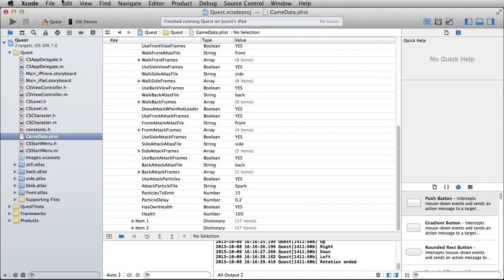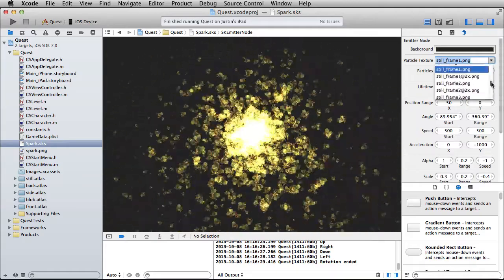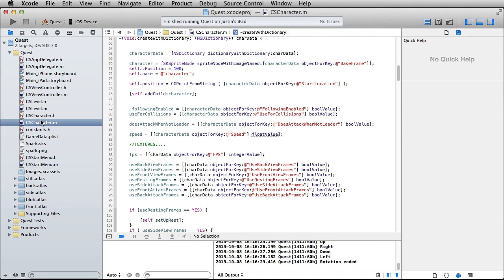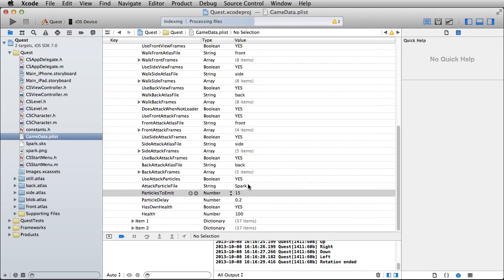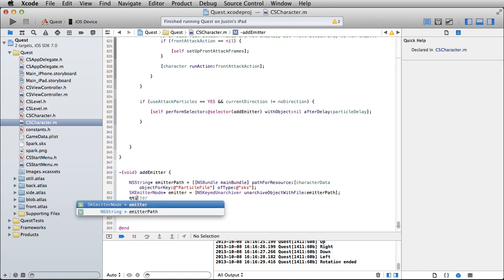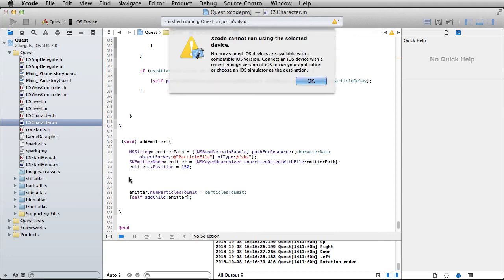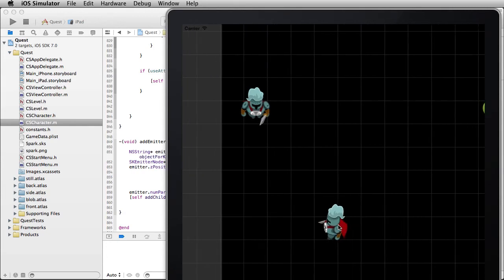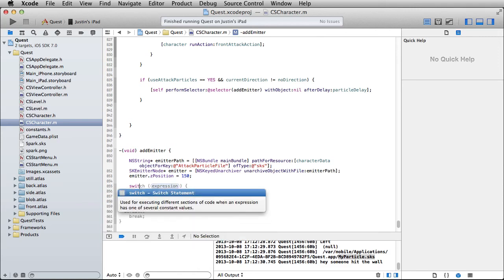Sprite Kit Role Playing Games Tutorial Session 5 - 01 - Particles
Session 5 - Part 1 of CartoonSmart.com’s iOS Role Playing Game tutorial series. This is an Objective-C based Sprite Kit course. In this video we will create a Sprite Kit Particle File, and add it as an effect when the character attacks. We'll setup some properties in the .sks file, and change other properties at runtime using the plist.

You can watch all the course here on YouTube or purchase every movie with the source files at….

This tutorial series eventually led to the creation of our Fantastic Worlds iOS Starter Kit.